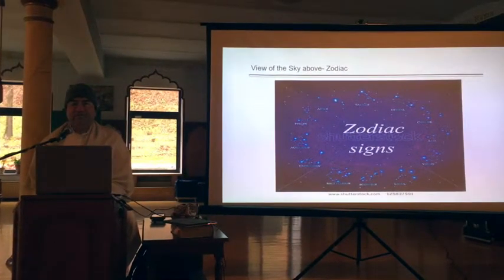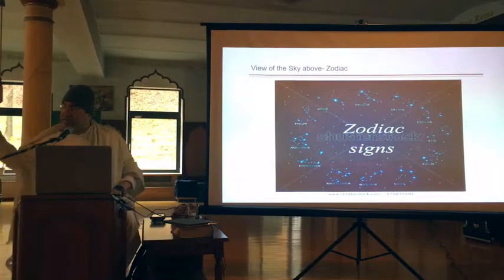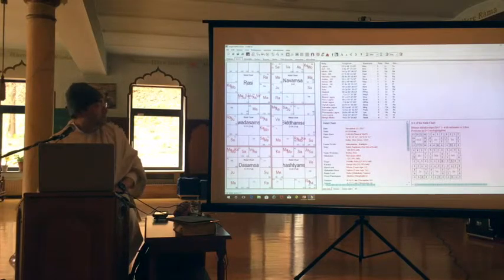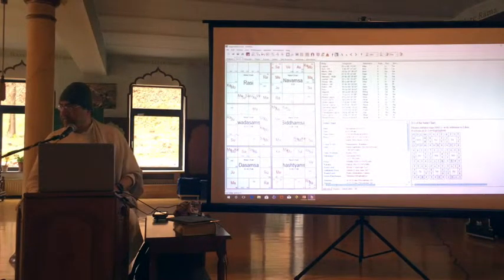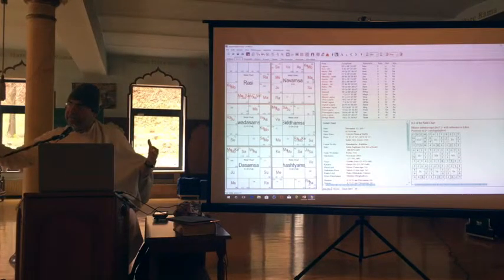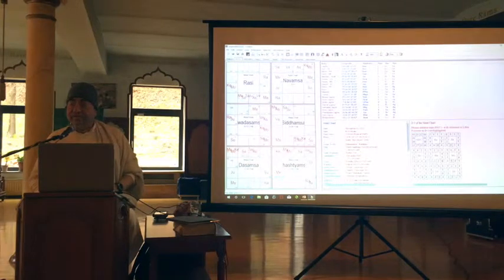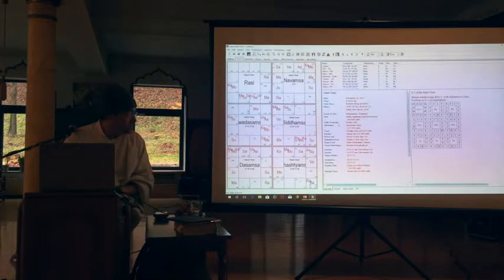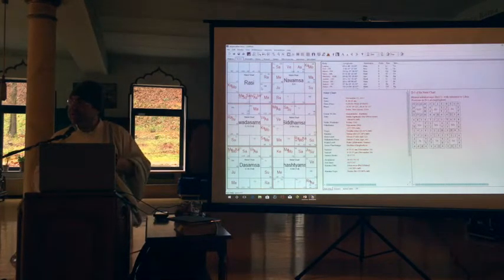Astrological charts - Vedic astrology (3/5) - Sri Vrindavan Prabhu, Goloka Dham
Part three of a five part seminar on Vedic Astrology, given by Sri Vrindavan Prabhu in Goloka Dham, Germany